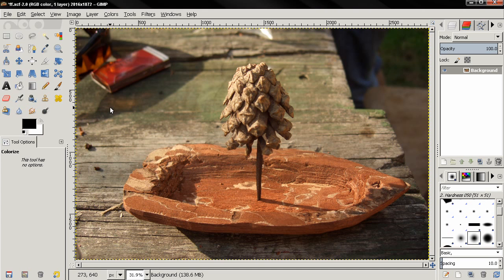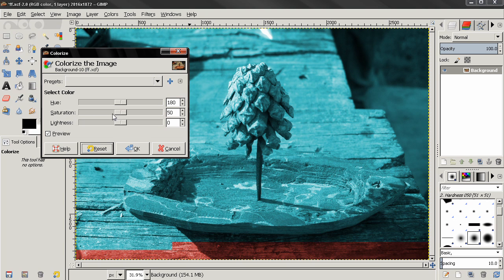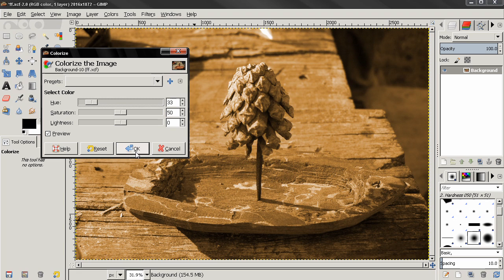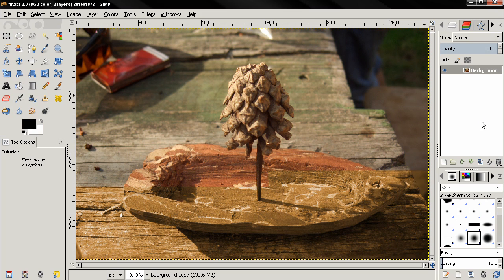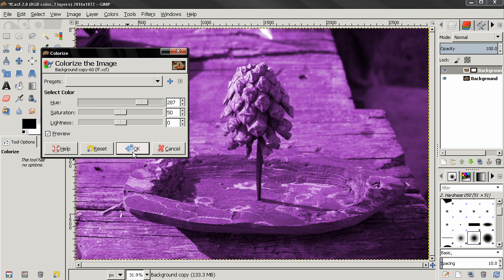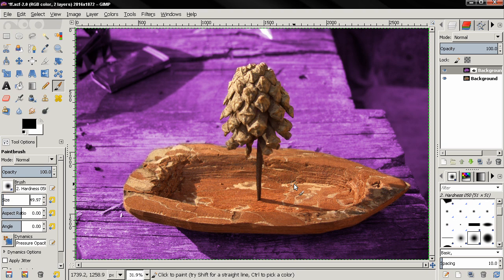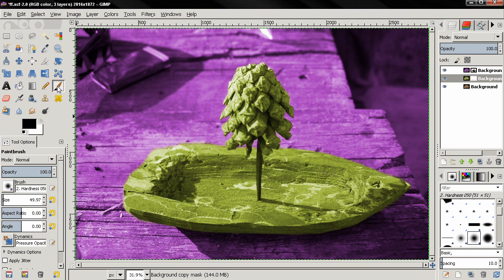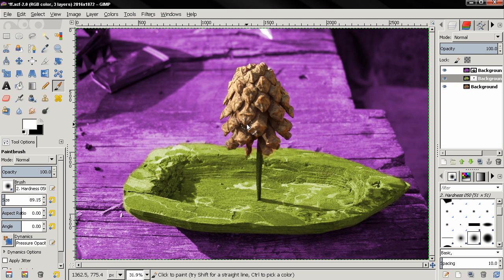Colorize - GIMP Beginners' Guide E131